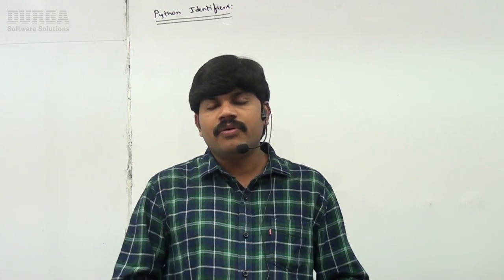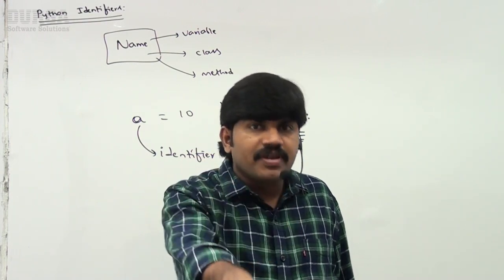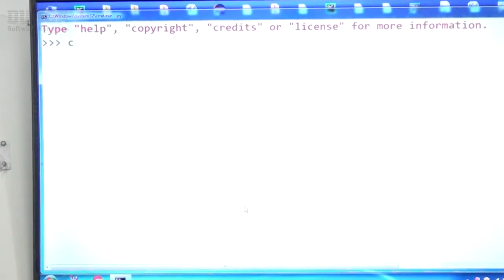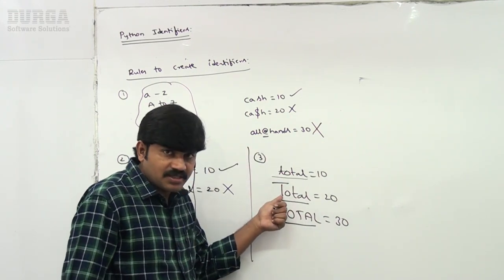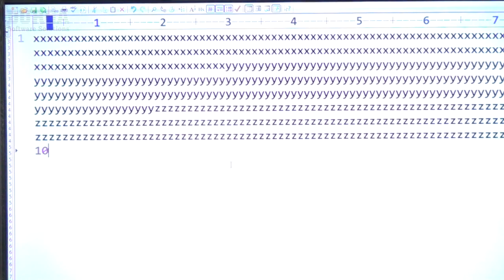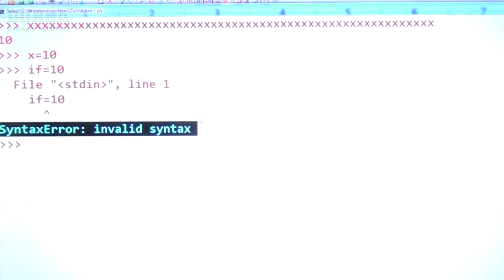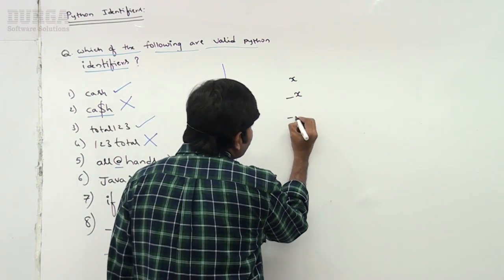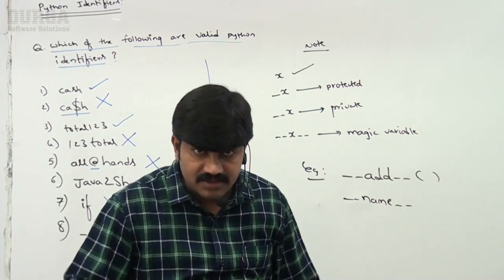Python Coding 2024 - 17 Python Identifiers